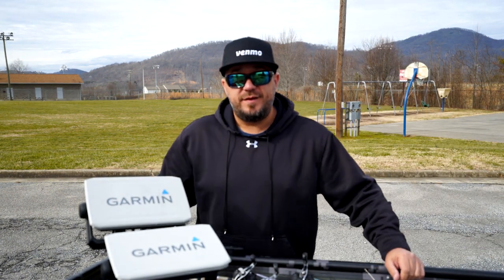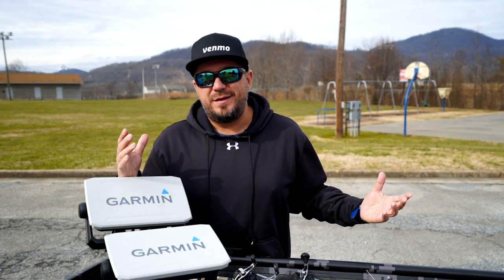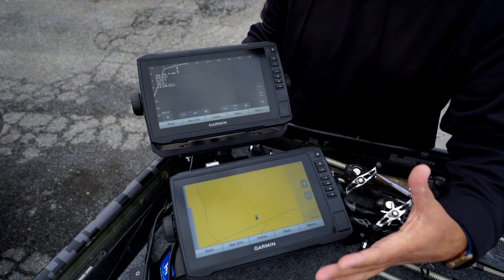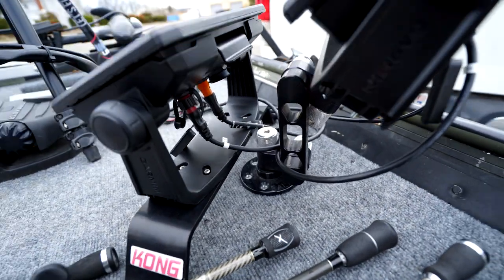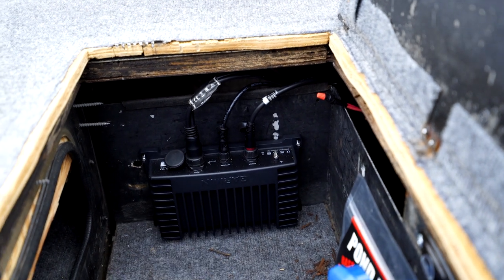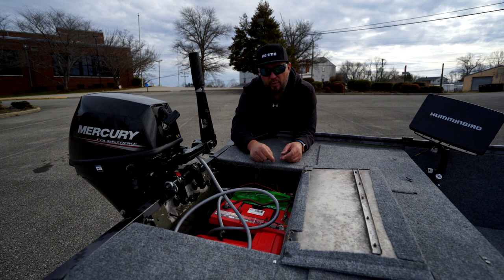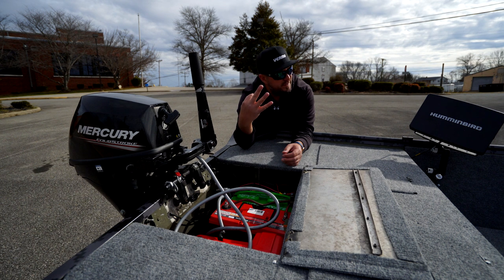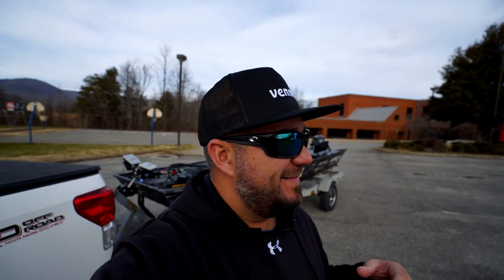I Installed a GARMIN LIVESCOPE on my JON BOAT!! (revised II)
Not only is it sick having dual GARMIN units on the front deck of my Jon Boat but having LIVESCOPE?? Bring on 2021!!

⚡My Peeps⚡